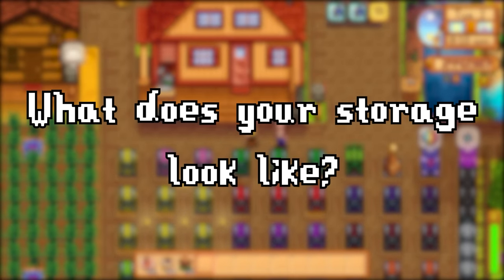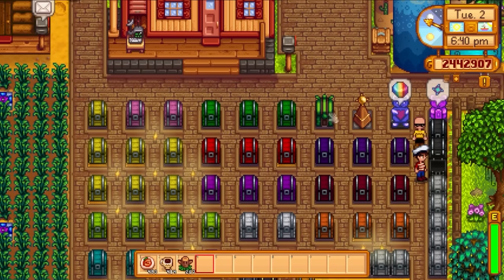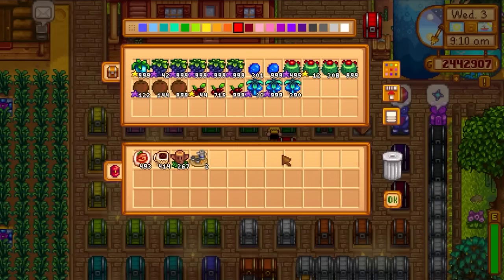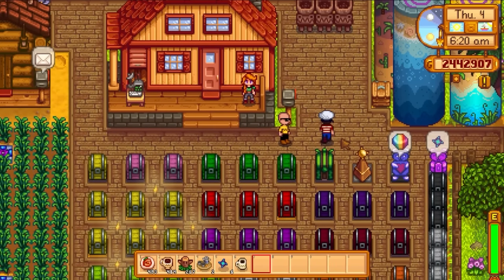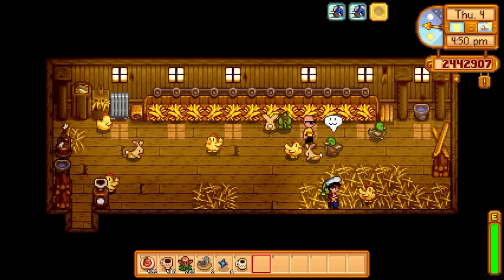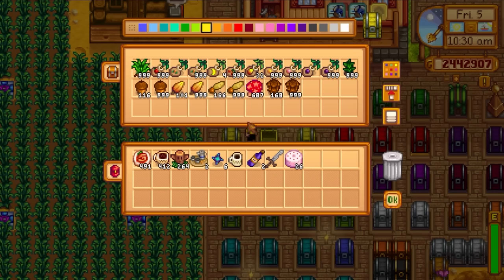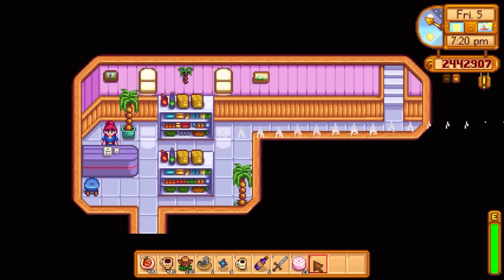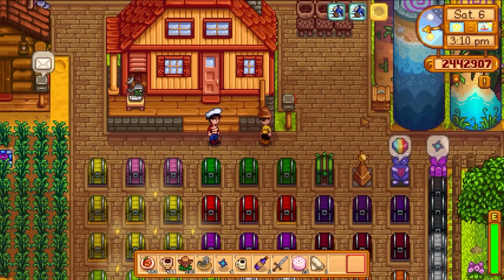Why This Stardew Valley Challenge Takes 10,000 Hours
0:00 Intro
0:39 What dose your storage look like?
1:11 What quality of items are you going for, does it change depending on the item?
1:45 What are you currently working on?
2:04 What is all the fiber used for?
2:36 What made most the money?
3:43 When was the project started?
7:42 How long have you been working on this?
8:14 How long do you think this will take?
10:40 What was thought to be difficult but was easy and vice versa
16:10 Have you used mods or is this pure vanilla?
18:44 What is the plan for obtaining auto-petters?
41:10 Favorite and least favorite NPCs
43:50 Have you ever streamed this?

Farm King:
Crop Master: Alexandra Milan, Owen, Devon L., Drake37, Bingston, Sophie Rose
Farmer: GalaxyGhostYT, Deep Andersson, TheLoneBit, Katherine, spiritboardvalentine, llemon, Hideko Xiong, Aaron Mohl, hannah M
Planter: Mr. Penguinpanda, Ghost_Crafting Animations, ?, Sap Is Life, Alli Sin, Def.Not.Chopsie, Jail3n
Tiller: Wubdubles, Waligug, OneWithTheSlugs, SH Moose, All Over The Place Productions, Mathilde M, DelightfullyIdle, Megan McGeough, berosols, human, meg, lukeya01, SoullessKaj, Aldin_14 Spahic, machine dude, Declan Matthews, monke, Mgean Magette, damon bradbury, Carmen S, Night Owl, Definitely Not meH, A S H T O N, Yamaleev, CursedCheeto, Finnyssey •, Disguised Dog, Karen Leonidas, Carter Wytinck, Cassie, Jace, Nina, HopeForEscape, Warven165, Yorel, Marie Anete Nisumaa, Pearl Chan, Skye, ZergRush 222, Daphne Abernathy, tortlepanda, Brendan Vanoffern, Rowan Francois, Andy T, DwightTheIslander, Kristin Burgess, Not Lanayaru, MrKnife002, Adam Holthouse, Pixel Lucas, michael schiedemann, Alex 28712, Luna Raydue, Deresters, Seishiin